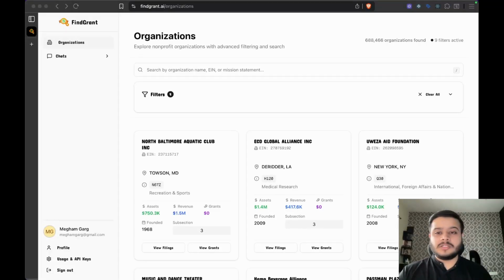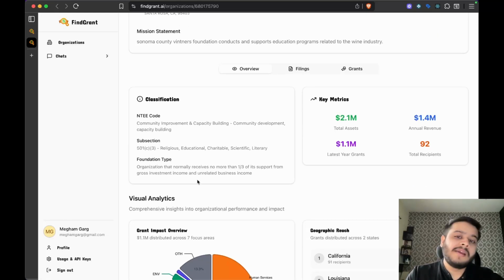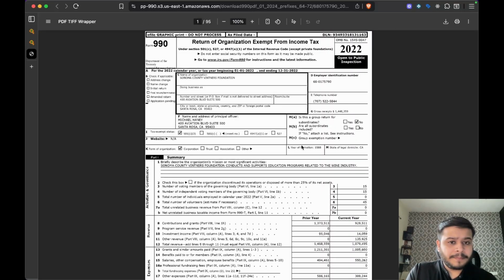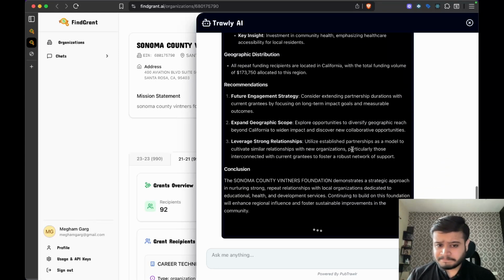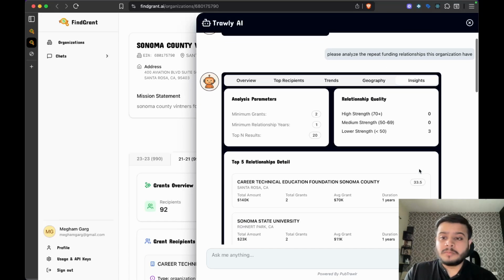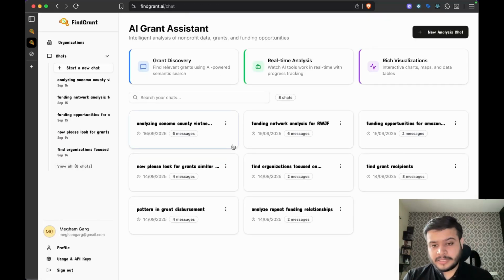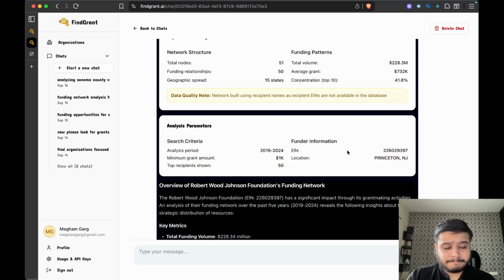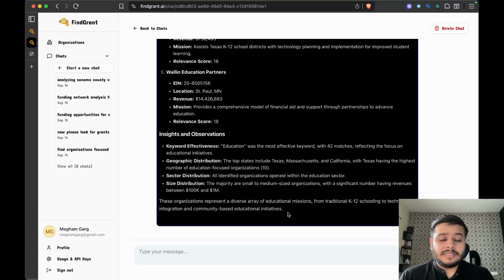FindGrant.ai - a grant discovery and foundation research platform | Demo v0.1